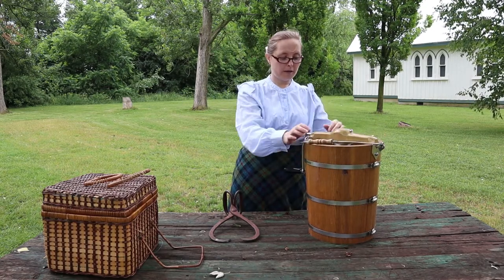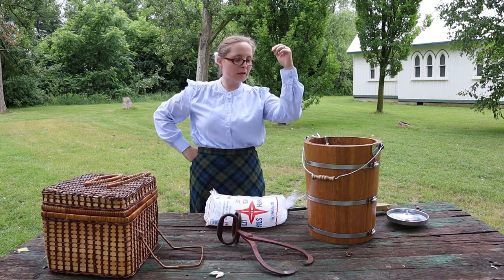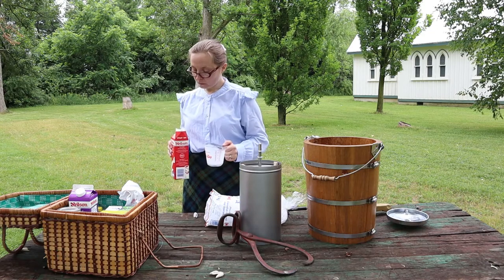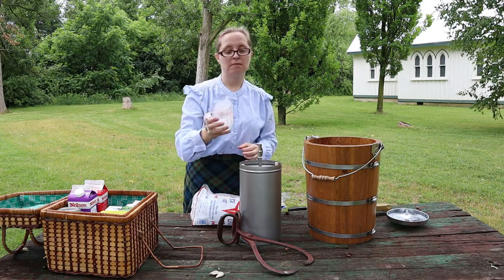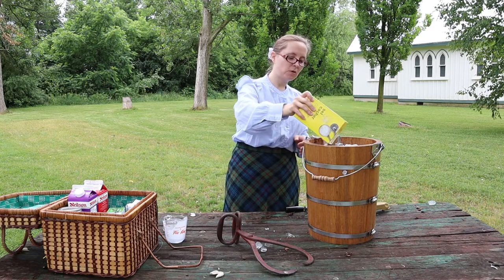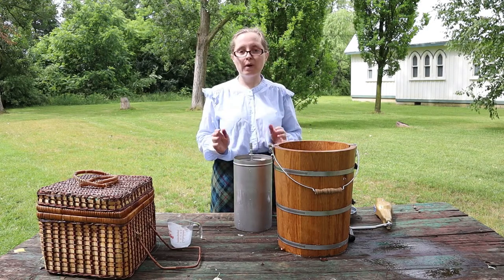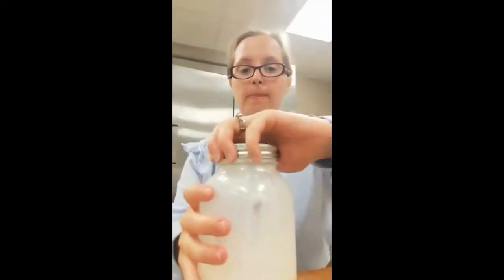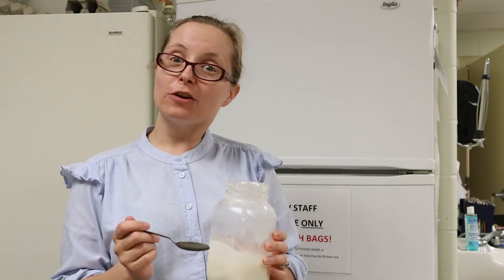Live Like A Pioneer: Ice Cream Making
I scream, you scream, we all scream for ice cream!  Discover how early settlers made ice cream, home made ice cream recipes, and how you can make ice cream at home in a mason jar!

Old Fashioned Vanilla Ice Cream
Ingredients:
- 2 cups heavy cream
- 2 cups whole milk
- 3/4 cup sugar
- 2 teaspoons vanilla
- Pinch salt

Directions:
Whisk all ingredients together until sugar dissolves.
Pour into the bowl of an ice cream machine.
Put ice around the canister and pour ice over it.
Churn using handle.
After the ice cream is made, transfer to an airtight container, cover tightly and freeze.
Serve with your favorite toppings.

Mason Jar Ice Cream
You need a 16oz Mason Jar with a lid
Ingredients:
- 1 cup heavy cream (you can also try whipping cream)
- 1 ½ tbsp granulated sugar
- 1 ½ tsp vanilla extract
- ¼ tsp salt

Directions:
Combine all ingredients in a mason jar and close.
Shake the mason jar for 3-5 minutes (depending on your strength and speed), until the cream thickens and almost doubles in size. Be careful not to over shake or whip, this can result in butter or liquification.
Mixture should be able to easily coat the back of a spoon, and feels like a loose batter.
Freeze the jar for at least 3 hours, or until ice cream hardens.
Scoop and serve with your favorite ice cream toppings.

This project has been made possible [in part] by the Government of Canada.
Ce projet a été rendu possible [en partie] grâce au gouvernement du Canada.